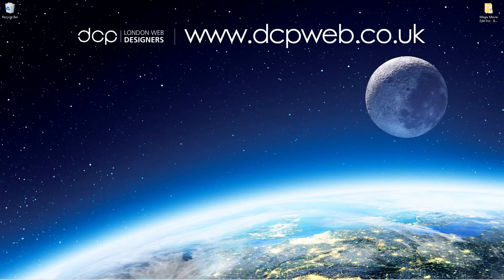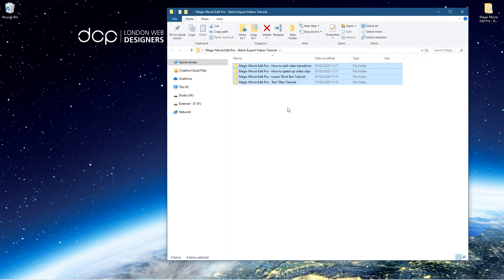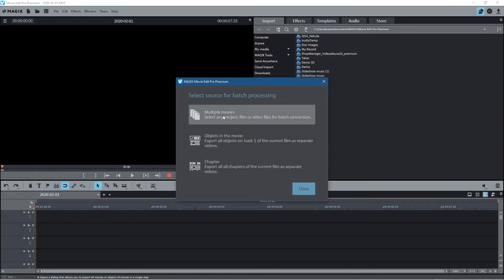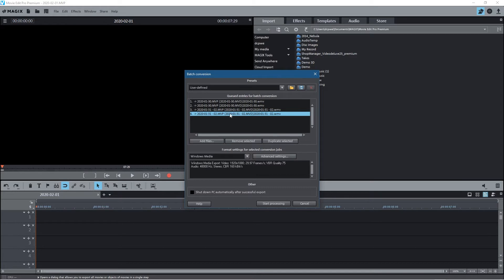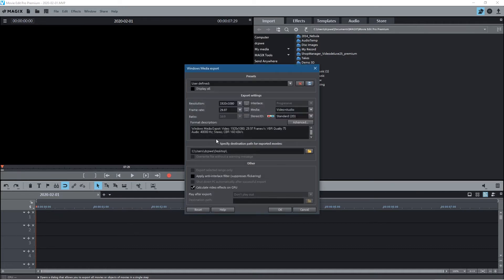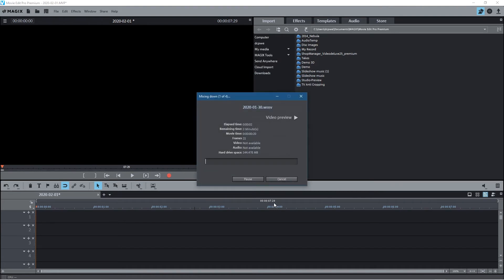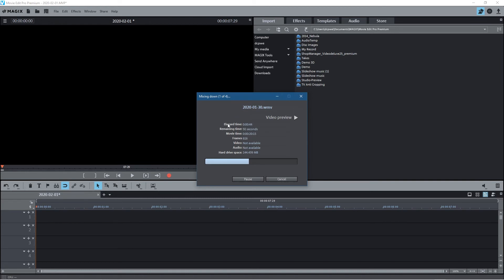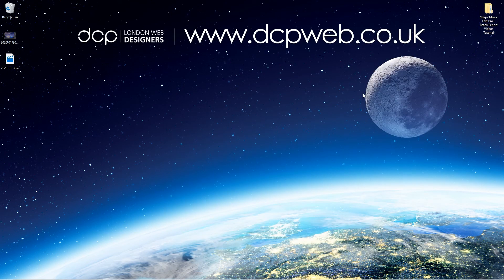Batch Movie Exporting Tutorial - Learn Magix Movie Edit Pro 2020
In this Learn Magix Movie Edit Pro 2020 - Batch Export Videos Tutorial I will show you how to export multiple video projects using Magix batch video processing.